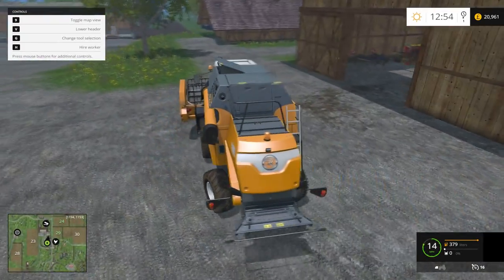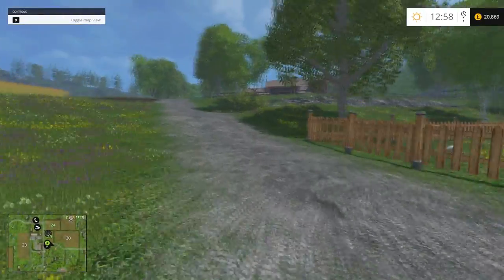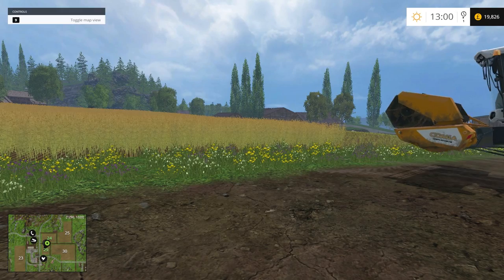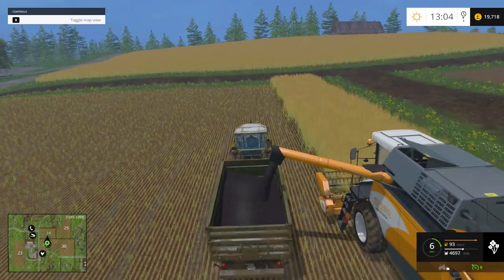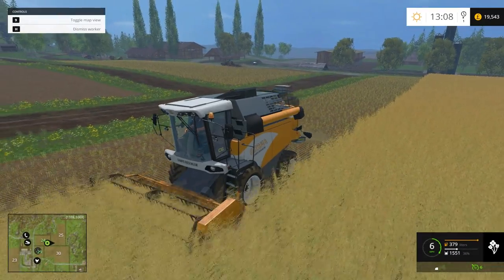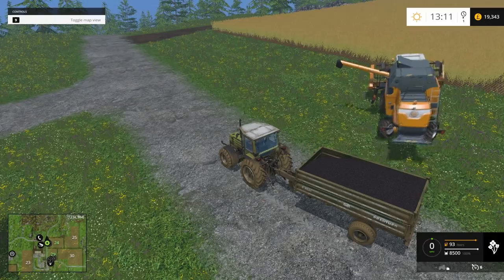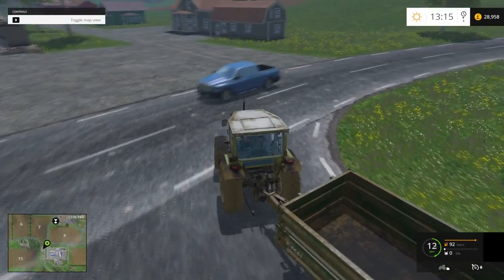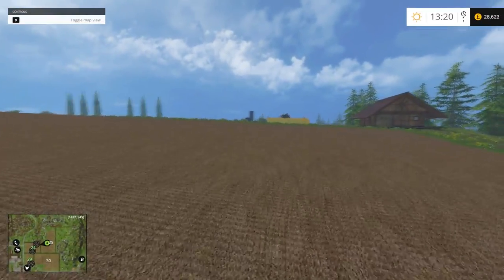Lets Play Farming Simulator 2015 - Episode 4! (Part 1)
Farming Simulator 15 offers an immense open world, filled with details and visual effects thanks to its new graphics and physics engine. Manage your own farm: from harvesting to animal husbandry, and from the sales of fresh products to woodcutting, the benefits of your exploitation will allow you to develop, and invest in new and more powerful vehicles or tools.

Across hundreds of acres of land offered by the new Nordic environment, and a renovated North American environment, use and drive over 140 authentic vehicles and farming tools, from over 40 most famous manufacturers (including 20 new brands): New Holland, Ponsse, Case IH, Deutz-Fahr. This new equipment includes a selection of vehicles and tools entirely dedicated to a plethora of new activities in Farming Simulator, related to woodcutting!

Add me on steam: b_frenchy
Talk to me on teamspeak Server: 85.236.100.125:11037